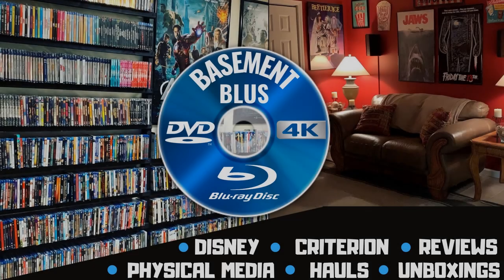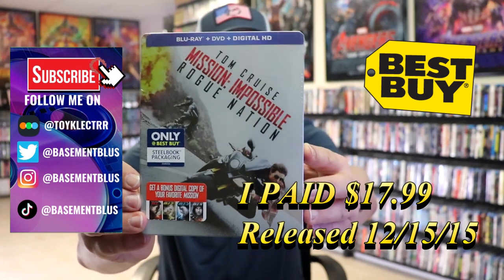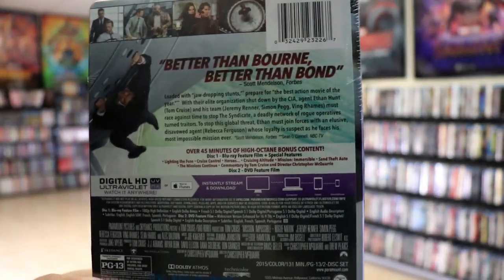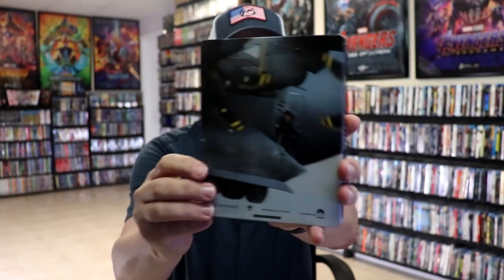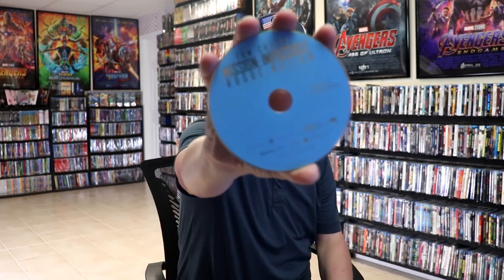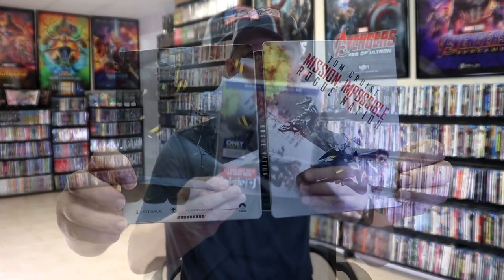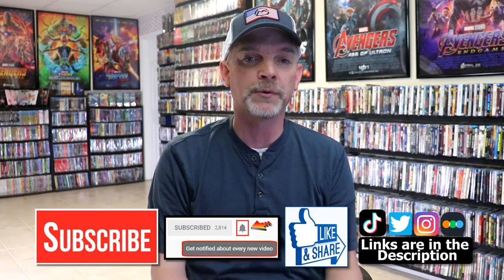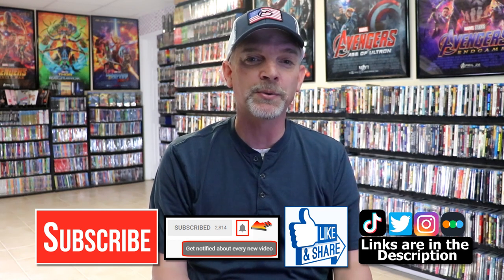Mission: Impossible Rogue Nation Best Buy Exclusive Blu-ray Steelbook | Released 12/15/15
Check out my unwrapping of the Mission: Impossible Rogue Nation Best Buy Exclusive Blu-ray Steelbook!

► Purchase the 4K Ultra HD Steelbook
► Purchase the 4K Ultra HD
► Purchase the Blu-ray